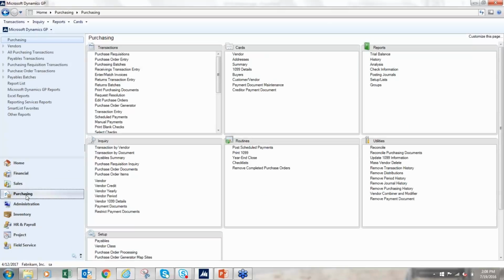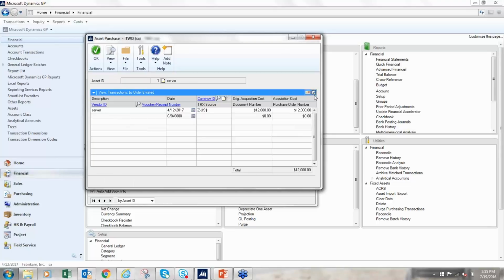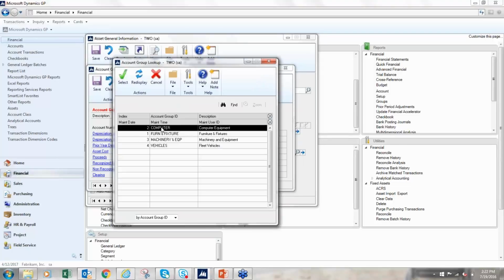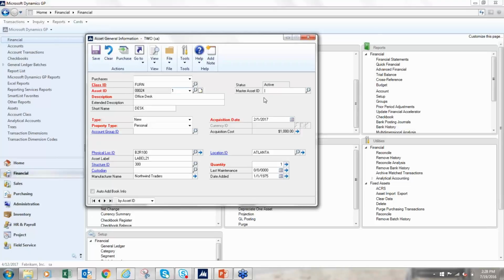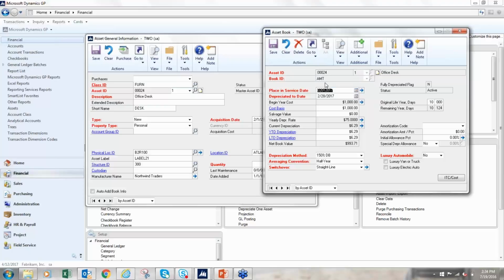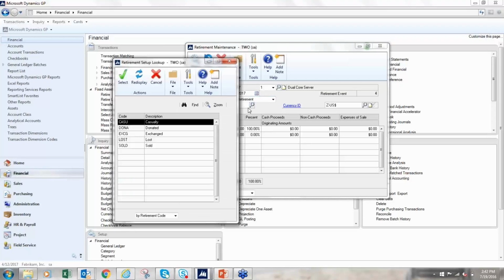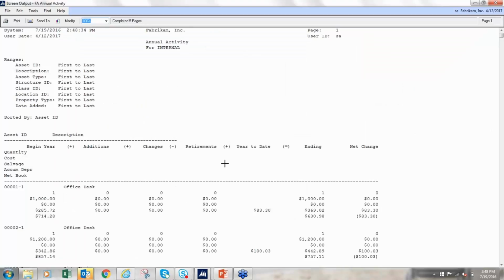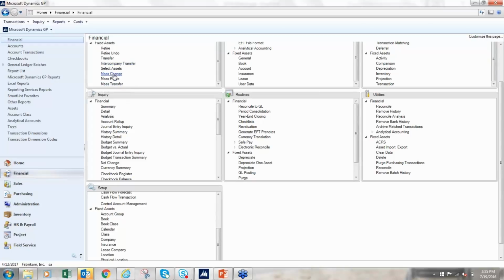Microsoft Dynamics GP - Fixed Assets Training (July 19, 2016)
Fixed Assets in Microsoft Dynamics GP helps you gain a better insight for decision making and enables you to put to the best use within your organization by quickly and accurately record, track, depreciate and analyze your company’s assets.

The Fixed Assets module is a standard component in Dynamics GP.

Learn how even a few assets in your organization will be able to generate detailed, even monthly based, depreciation information for state, federal, and local tax returns.